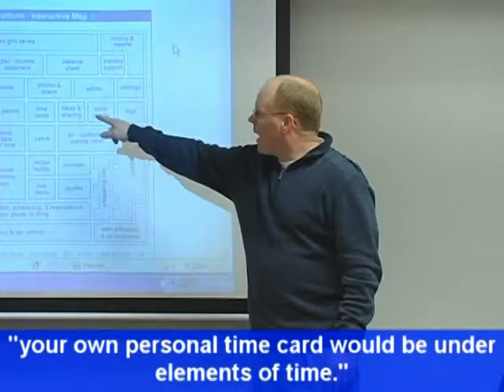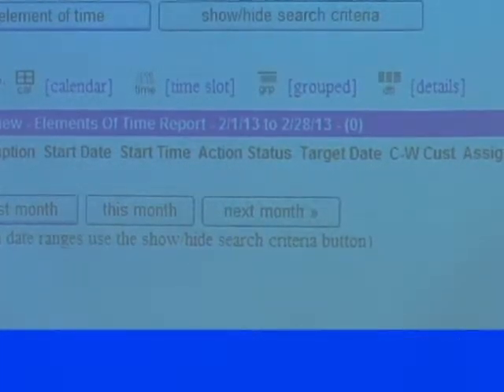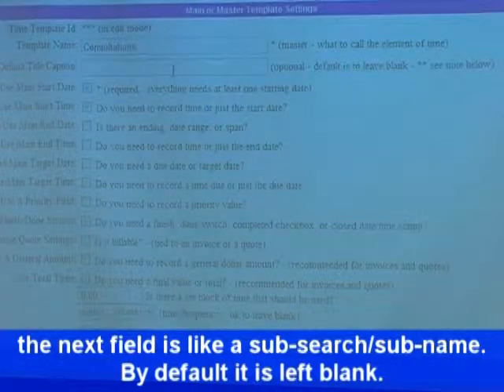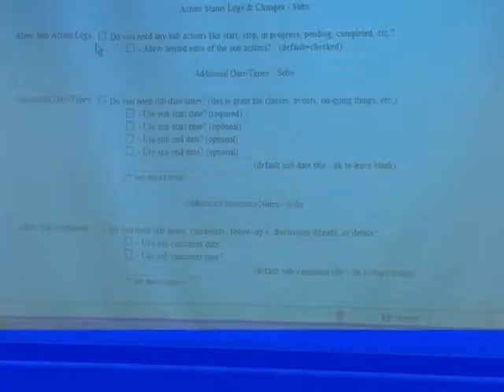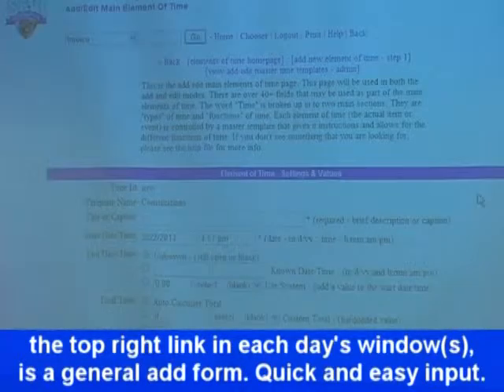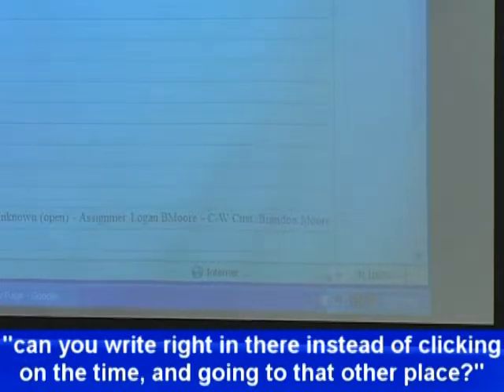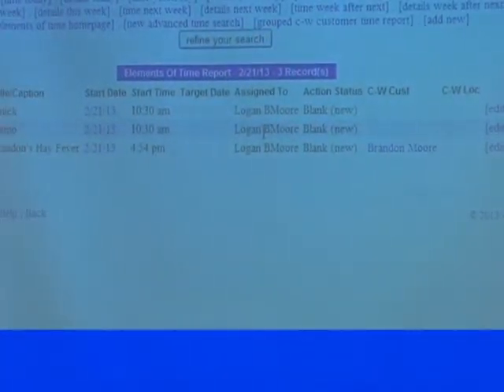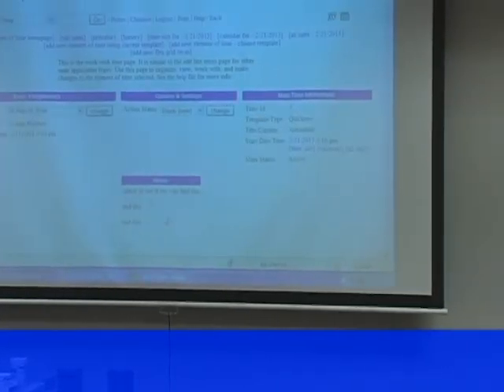Adilas.biz Training Course - Video 54 - Elements Of Time